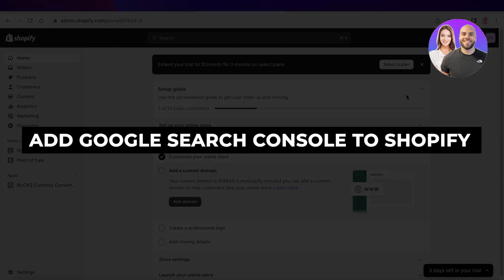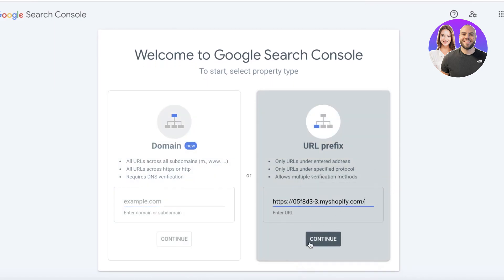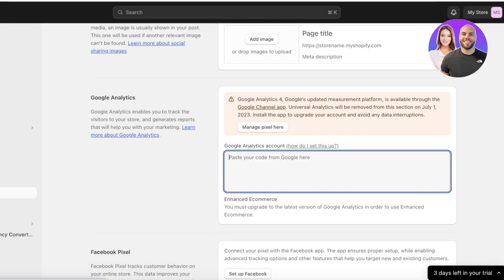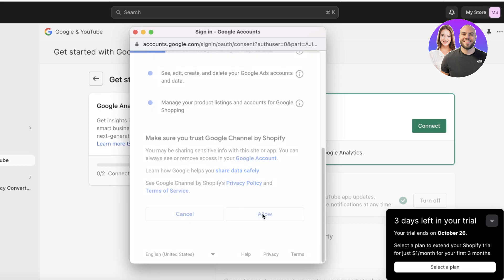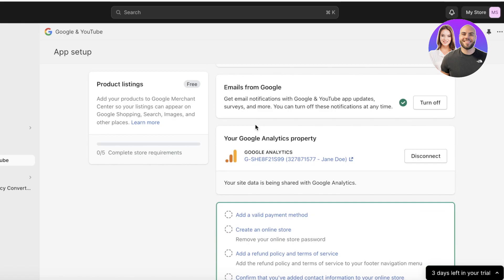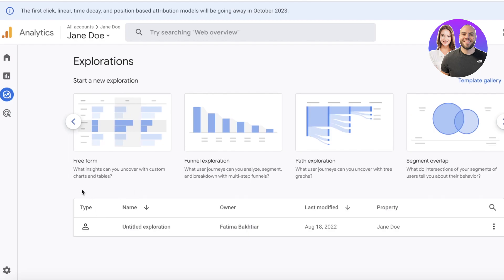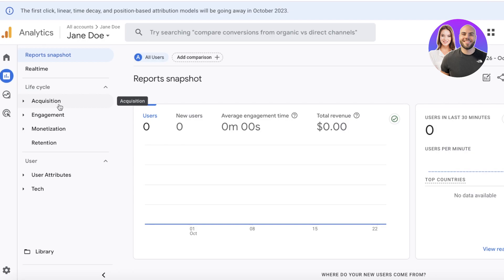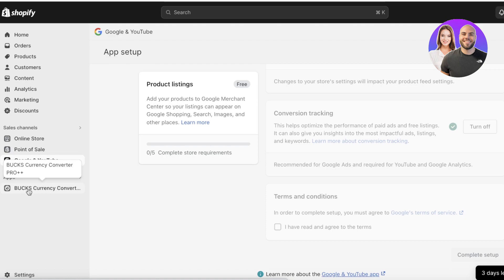How To Connect Google Search Console To Shopify 2026 (For Beginners)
In this video, we walk you through exactly how to connect Google Search Console to your Shopify store step-by-step. This beginner-friendly tutorial covers everything you need to properly verify your website, submit your sitemap, and start tracking your store’s performance in Google Search.